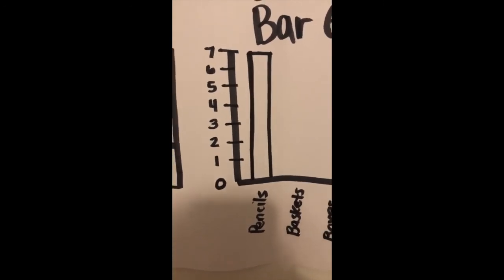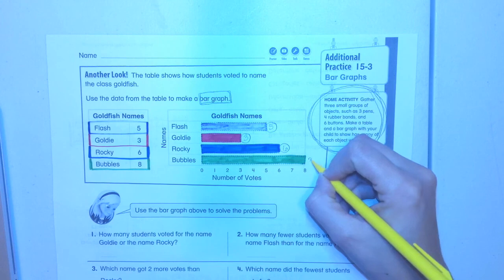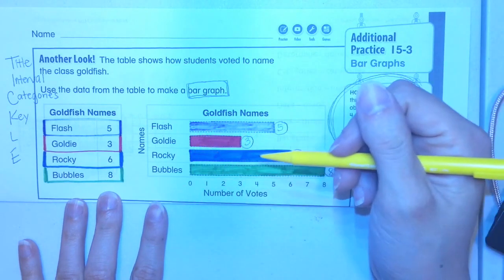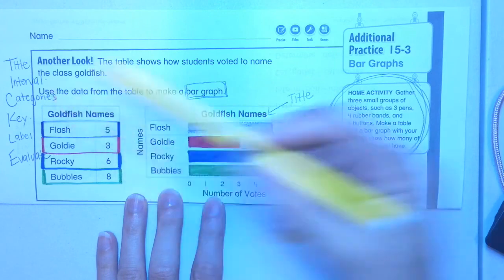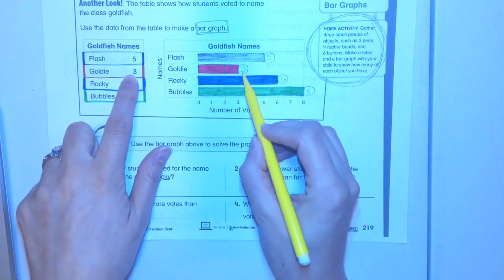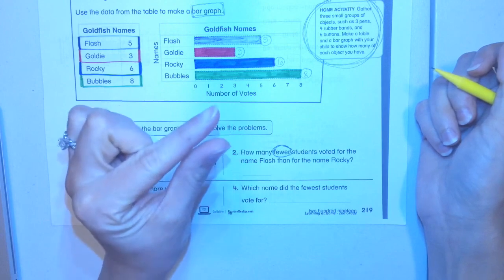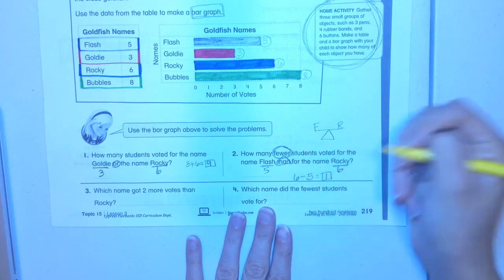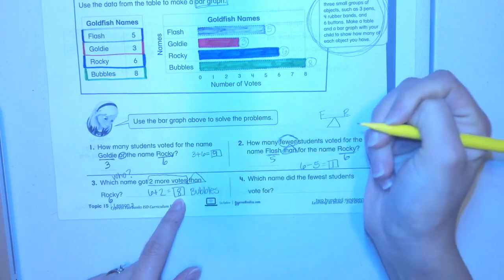Math Week 5